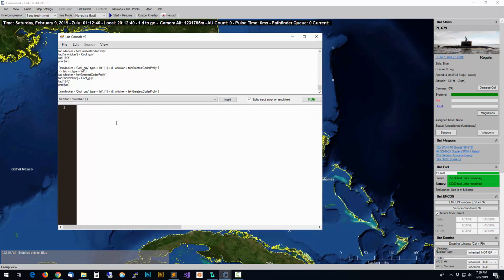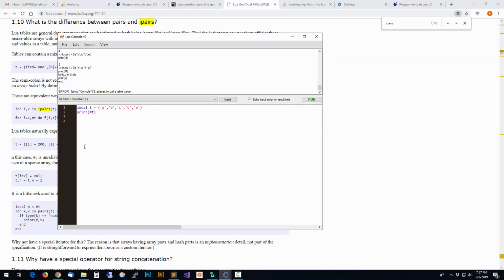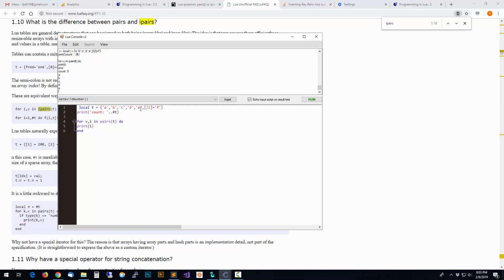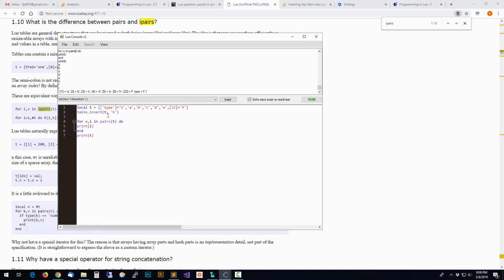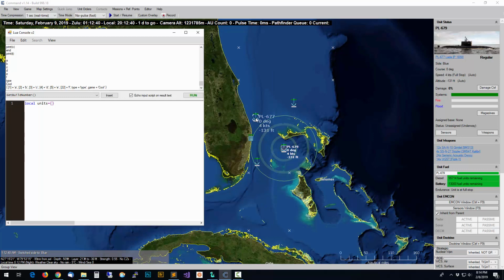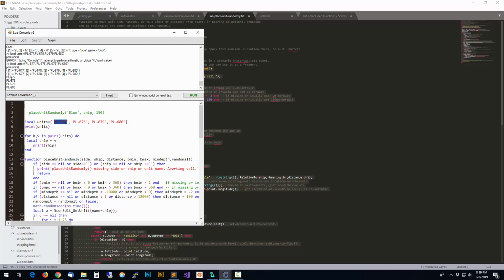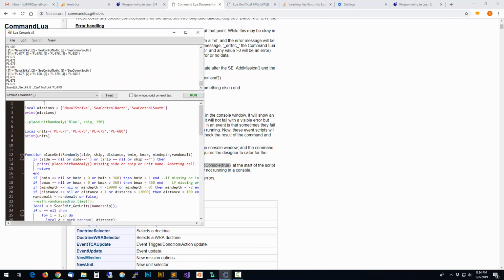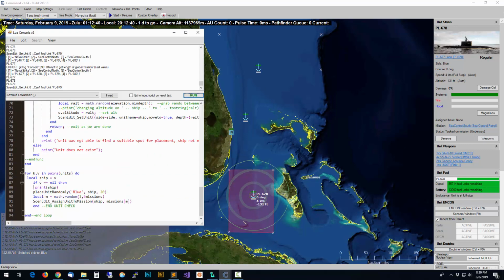CMANO: Lua Tables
Some basics about tables in Lua.